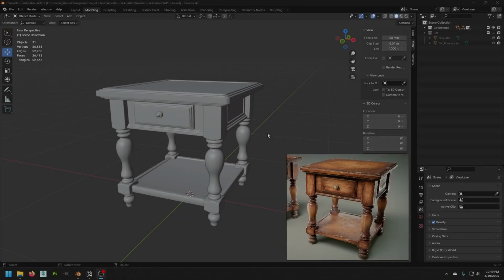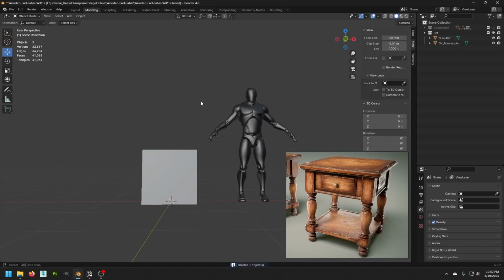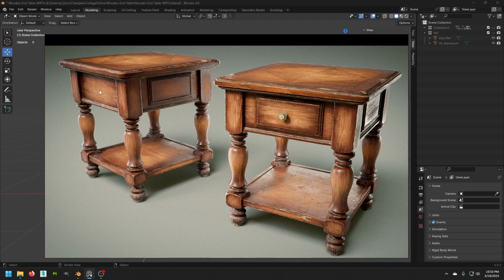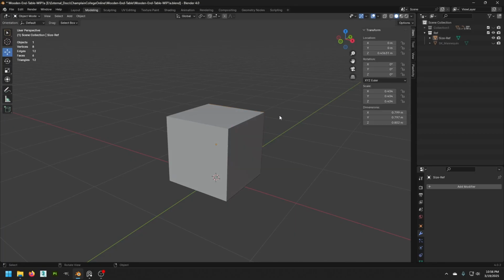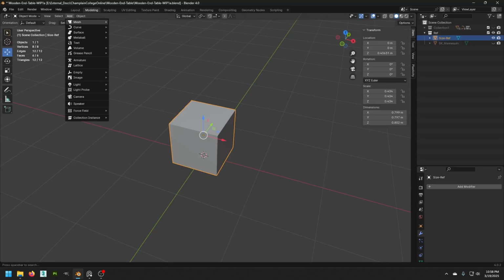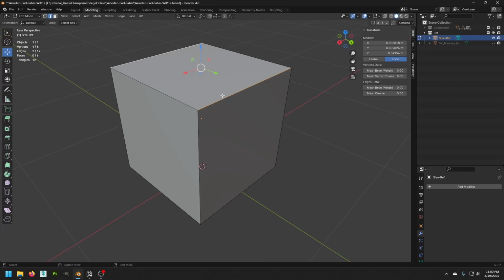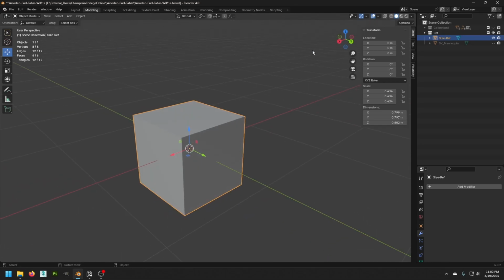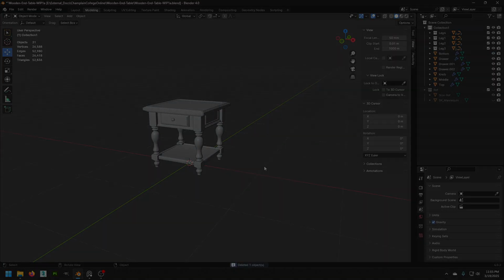Part 1 - Blender Tutorial for AAA 3D Modeling by Ryan Griffin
Join Ryan Griffin, a 3D artist at Bit Reactor, in part 1 of this 7 part AAA-grade Blender tutorial.

This tutorial contains an introduction to Blender and creating a high-polygon to low-polygon workflow to make a AAA prop. This workflow is more of your standard physical based rendering workflow which is used often in AAA pipelines. I go over an additional program called Pure Ref which is a useful mood board which is used in modeling and looking at your reference while modeling. I go over basic geometry terms, and how to navigate in Blender.